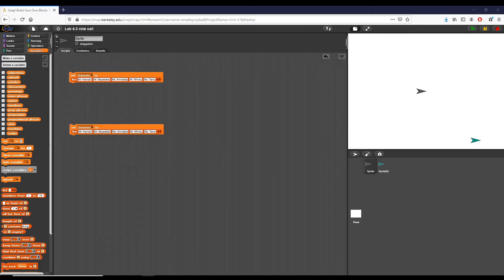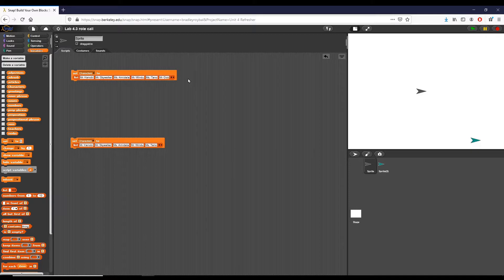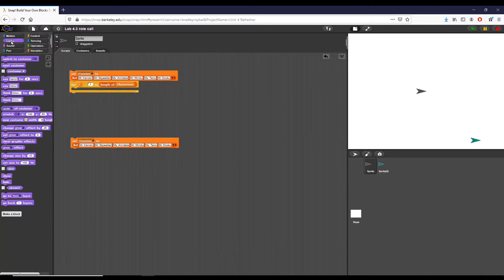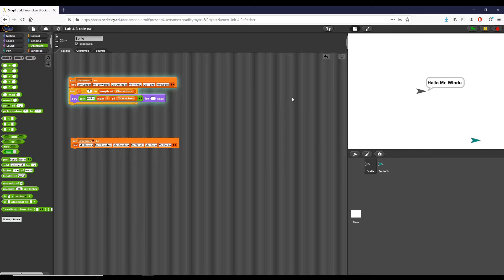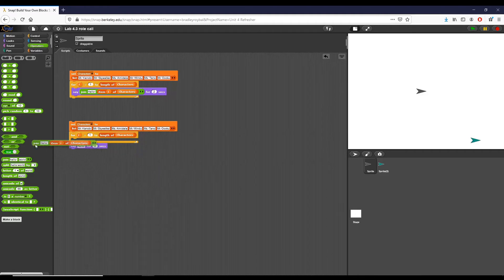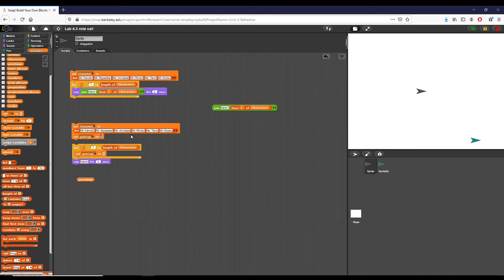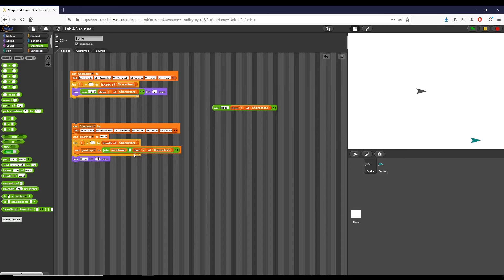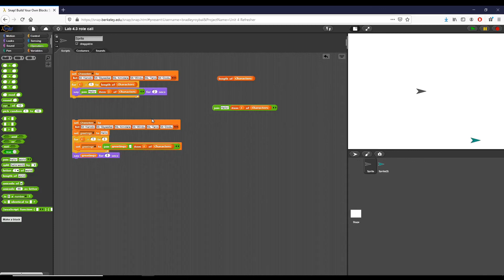Lesson 4.3: Lab Part 1 - Guess Who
Hope everyone likes Star Wars! We are going through lists, and introducing some important concepts on looping through them.